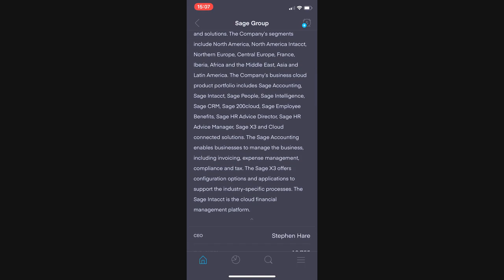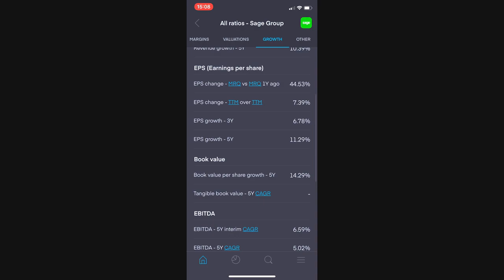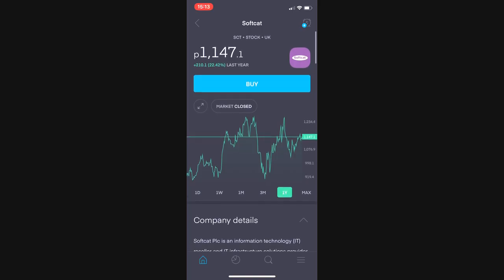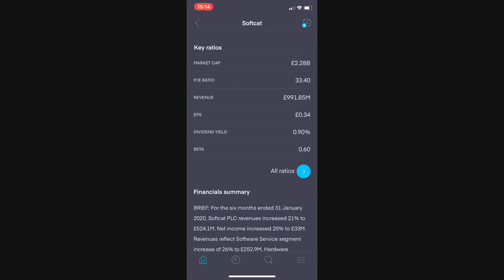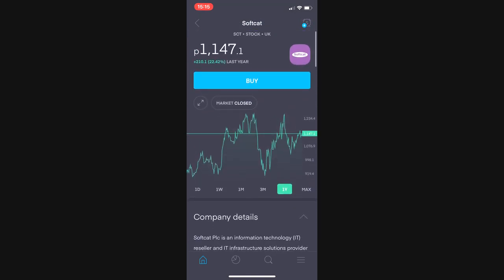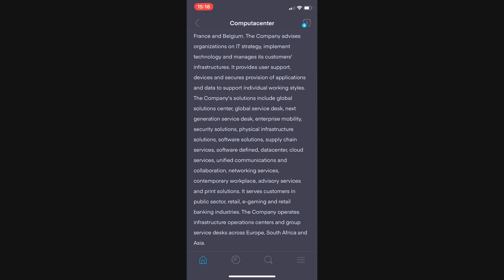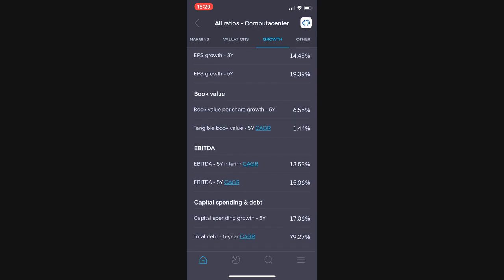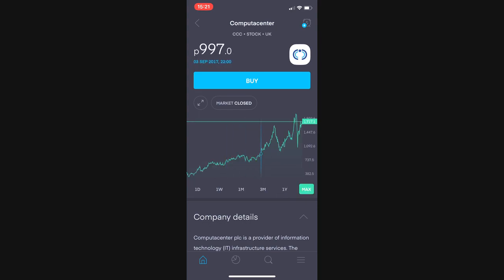3 UK investing FTSE 250 Tech Stocks | Trading 212 | Dividend Investing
Hey Dividend Chasers!

Here we have 3 UK investing FTSE 250 Tech Stocks all available on Trading 212 & Freetrade dividend investing brokerages. =)

The UK investing community often overlooks UK based tech stocks in favour of the more well known companies such as Microsoft, Apple, and Cisco over in the SP500 & Nasdaq however I have found these FTSE 100 and FTSE 250 companies to have pretty good stats and though they aren't trillion dollar companies they still make an awful lot of money and one has been paying a growing dividend for over 20 years!

Get your FREE STOCK here!

Create a Trading 212 Invest account using this link and depositing £1 Do you want to get a free stock share worth up to £100?

Create a Trading 212 Invest account using this and we both get a free share!

Check out my Instagram @dividendbloodhoundinvesting you DM me on their for a quick answer to any questions or for a FREESHARE with FREETRADE APP deposit £1 to get a share up to £200

YOUTUBE EQUIPMENT

My Camera I use
My Microphone
Stand and Gyro Stabilisation

Investing Books that Inspire me:

THE INTELLIGENT INVESTOR
THE WARREN BUFFET WAY
RICH DAD, POOR DAD
THE FOUR HOUR WORK WEEK
PROPERTY MAGIC - SCALING BUY TO LET INVESTING!

growing stocks
SP500
dividend portfolio
dividend king
dividend calender
dividend aristocrat
dividend challenger
dividend contender
seekingalpha
simply wallstreet
wallstreet journal
chinese economy
stock exchange
bear market
bull market